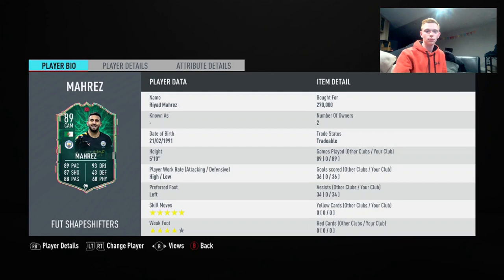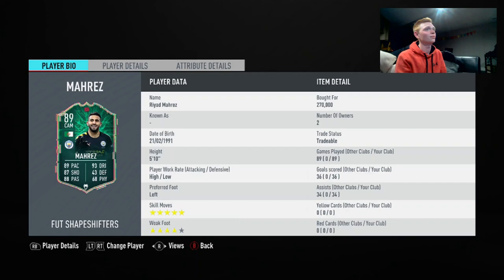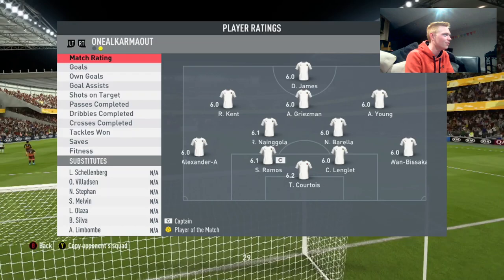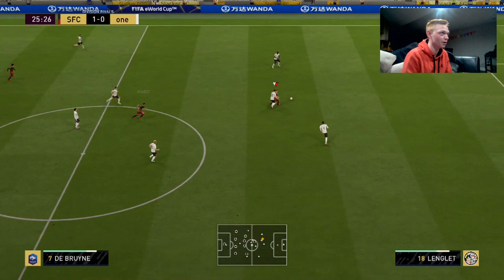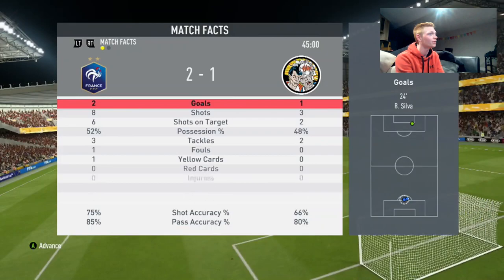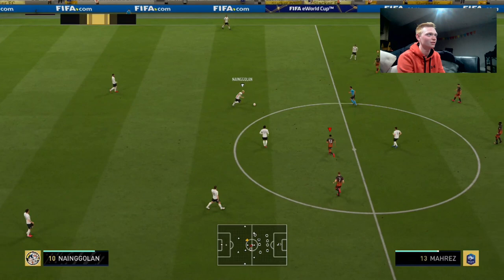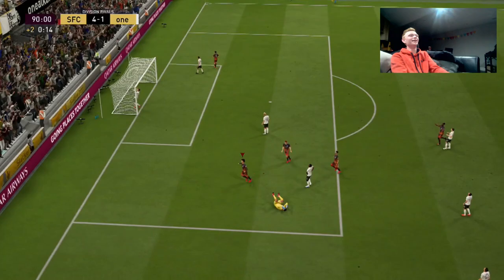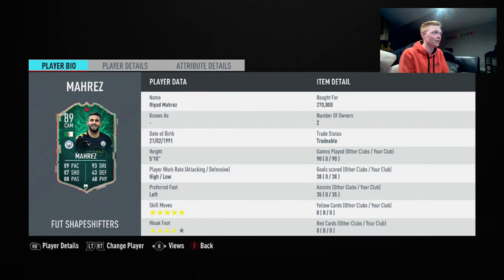89 SHAPESHIFTERS MAHREZ PLAYER REVIEW! THE BEST CAM IN THE GAME! UNREAL FIFA 20 PLAYER!